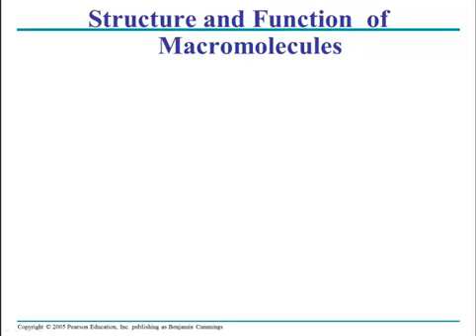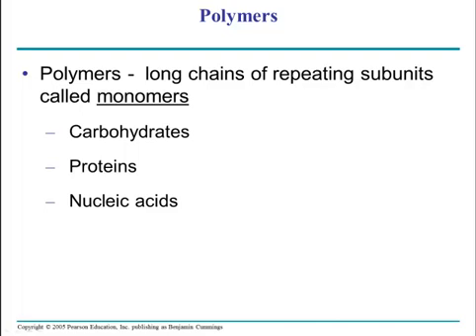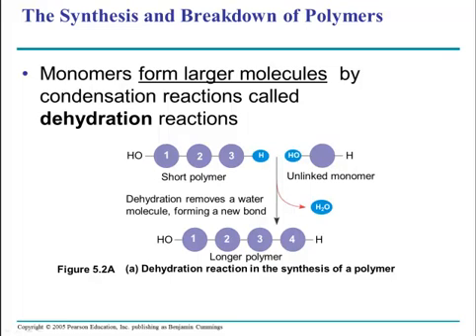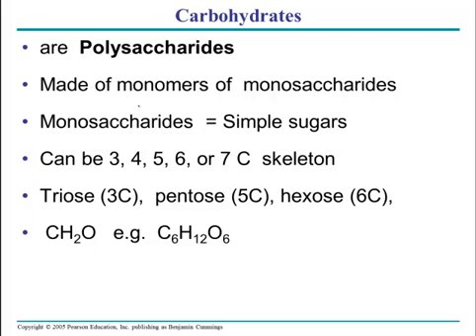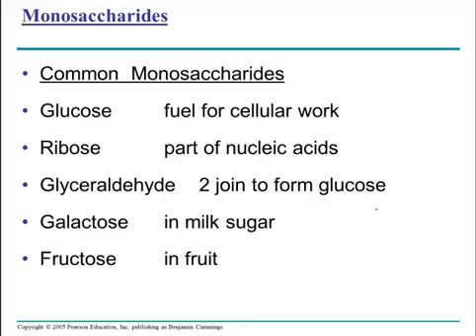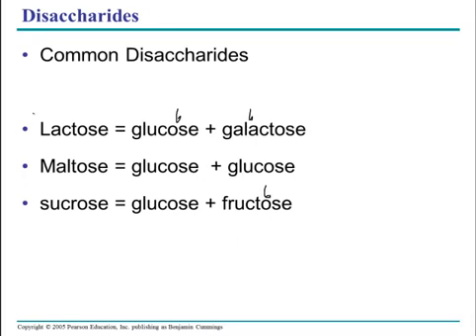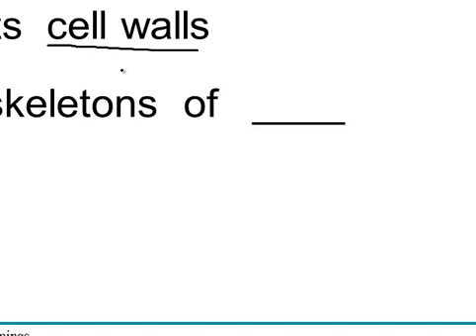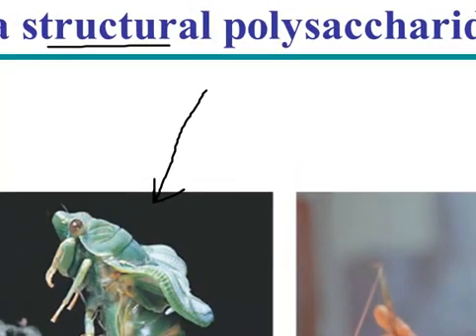CH5 1a MacroMlclINTRO&Carbs